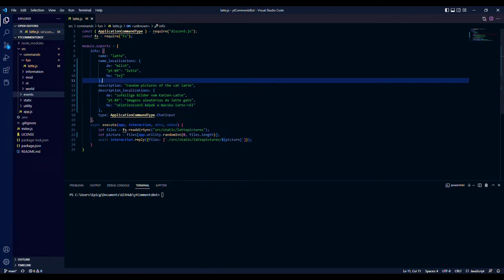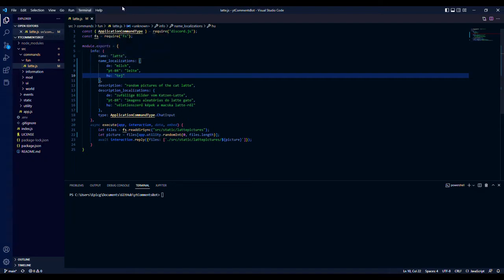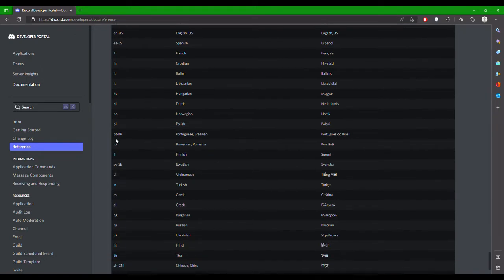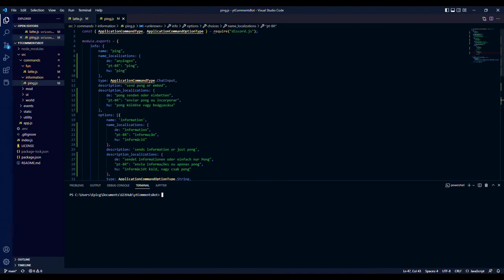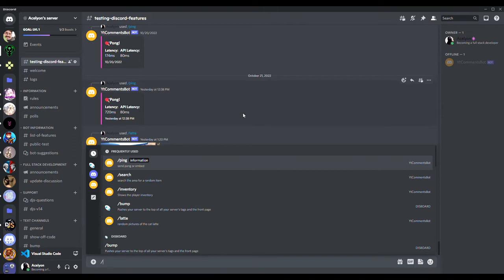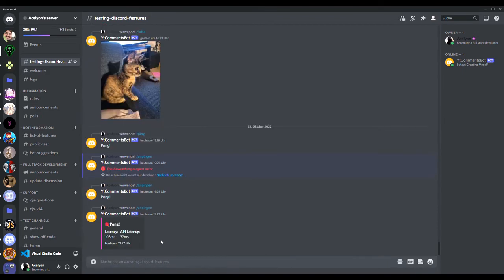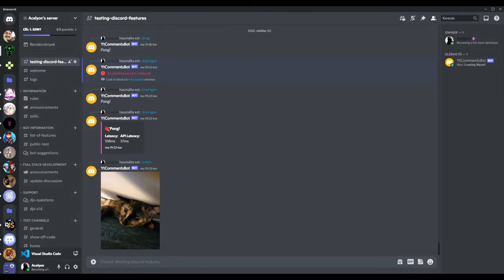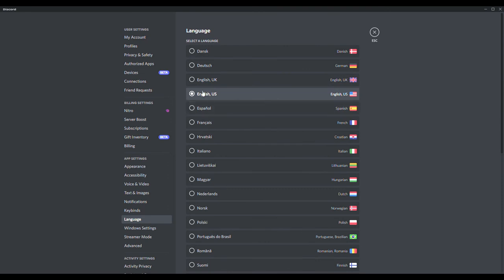Discord Bot v14 - adding localizations (allows people from other countries to read your commands)